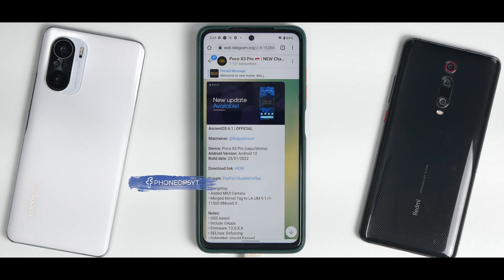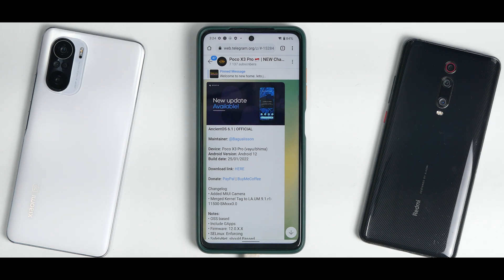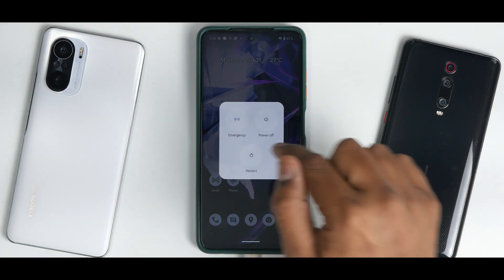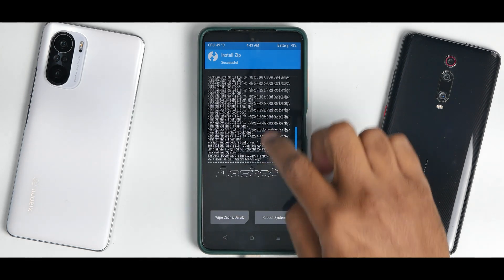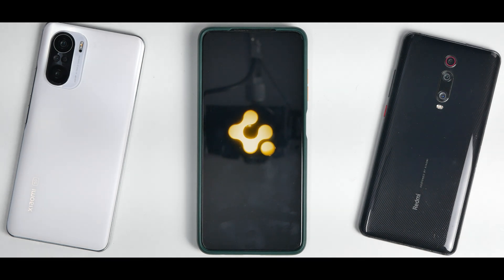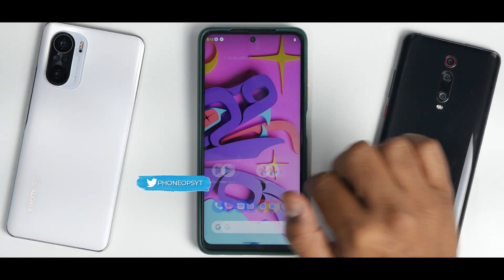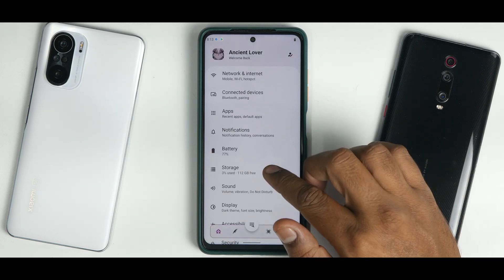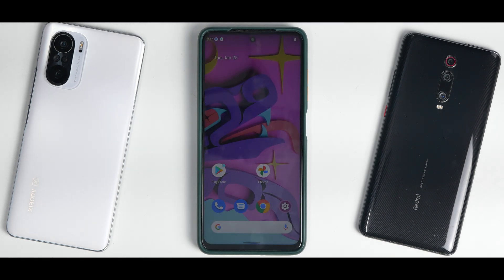POCO X3 PRO AOSP Rom With MIUI Camera | Ancient Os 6.1 Official Android 12 | Install & Preview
Want a custom rom for Poco X3 Pro which also has MIUI camera built in ?

Mi 11
Mi 11 Lite 5G
Xiaomi Civi
Mi 10 Pro
Mi 10S
Mi 10

Xiaomi CIVI
Mi 10S
Mi 10
Mi 11i
Mi 11X Pro
Mi 11X
Mi 10T
Xiaomi 11T
POCO F3
Mi 10i
Redmi 10
POCO X2
Redmi K20
Mi 9
Mi 9T
Redmi 9A
Redmi 9AT
Redmi 9i
Redmi 9C
Redmi 9
Redmi 10X 4G
Redmi 9T
POCO M3
POCO M2
POCO M2 Reloaded
POCO C3
POCO C31